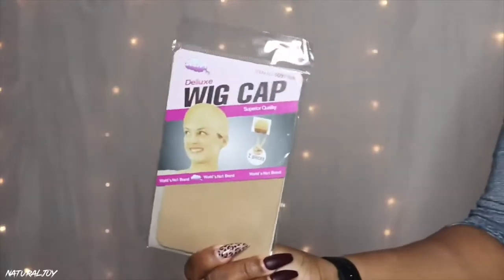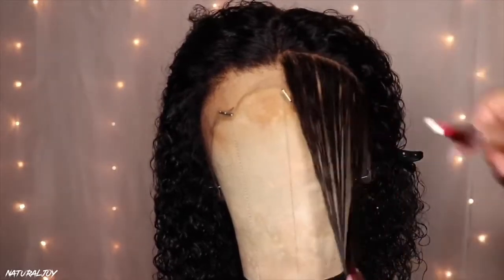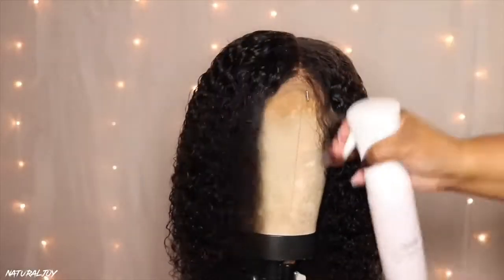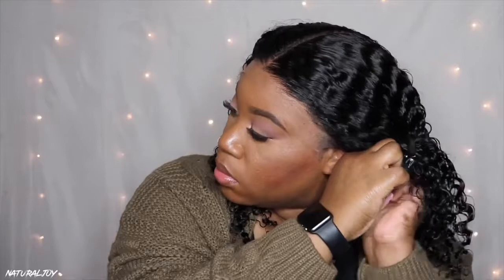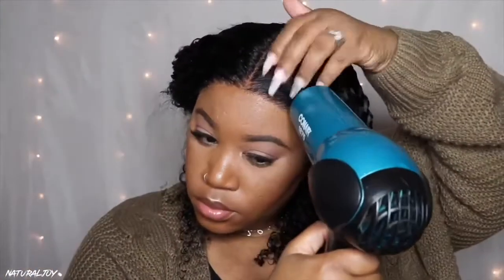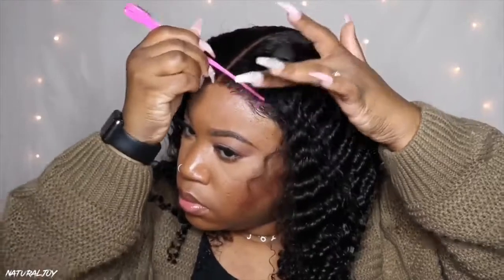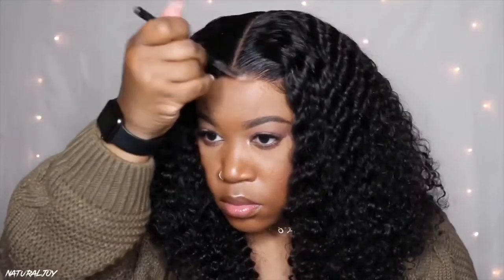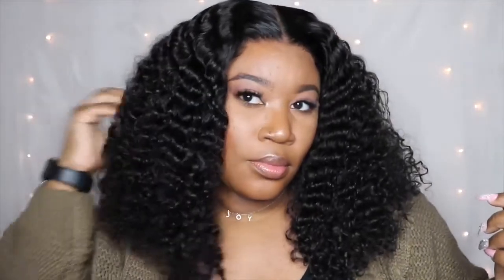Beginner Friendly Affordable Curly Bob Invisible Skin Melt Swiss Lace Wig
About Swiss Lace Undetectable Knots Wig:
Real swiss lace is very invisible when applied to the skin.
This lace is supposed to be very thin very stretchy very soft and also very durable.
The great thing about this lace is the color blends with a majority of skin complexions only need one second.

Wig Name: Dora Swiss Lace  Hide Lace+ Hide Knots 13x6  Curly Short Bob Wig
Length: 16inches
Hair density: 150%
Cap size: 22.5inch